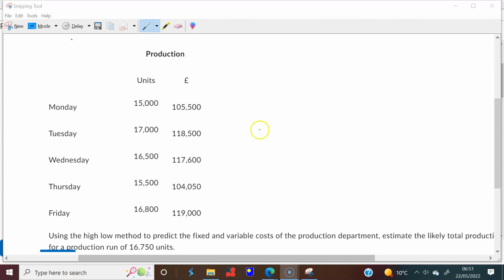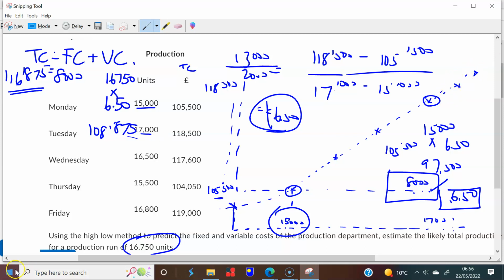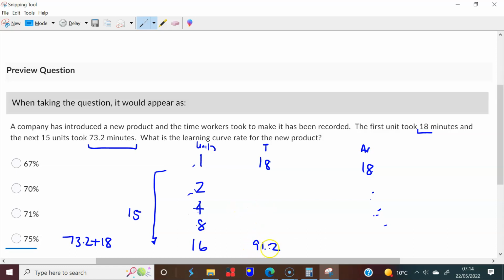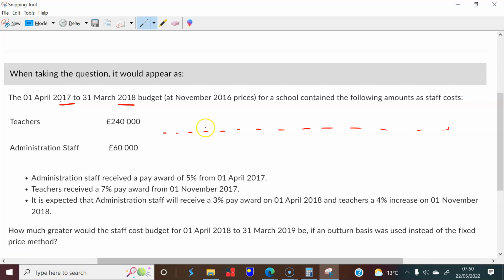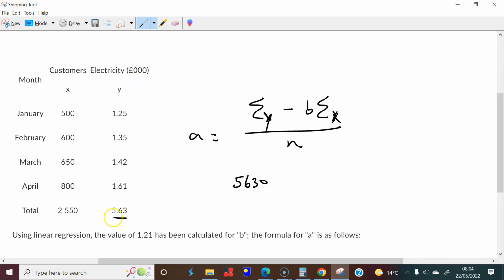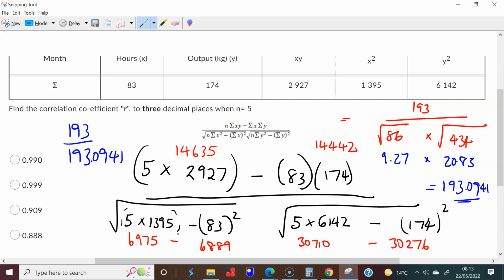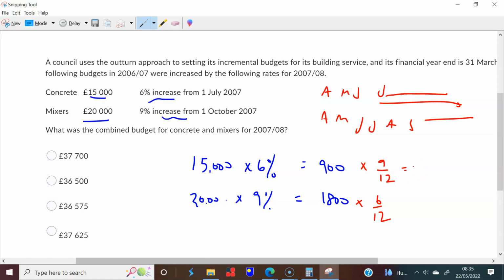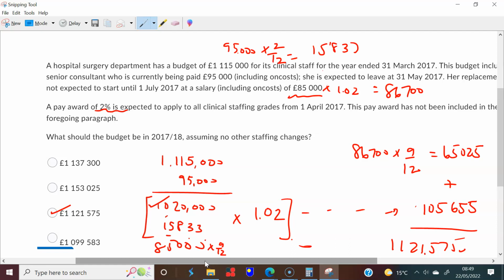IPFM MA Quiz Five